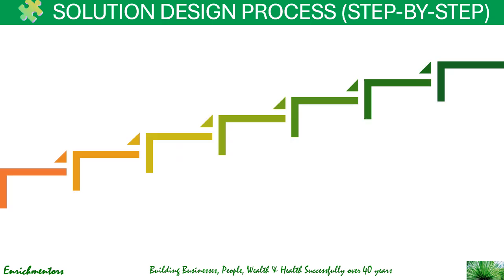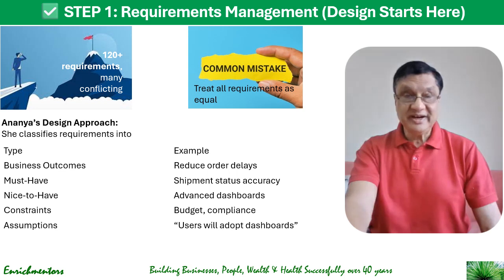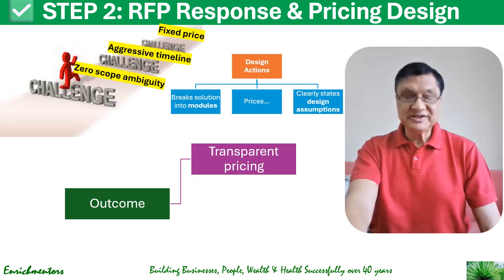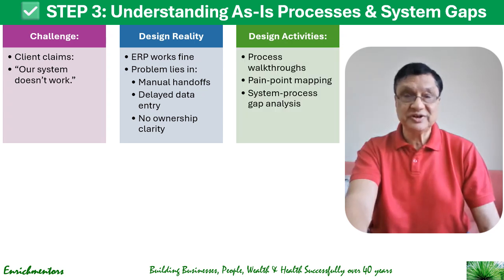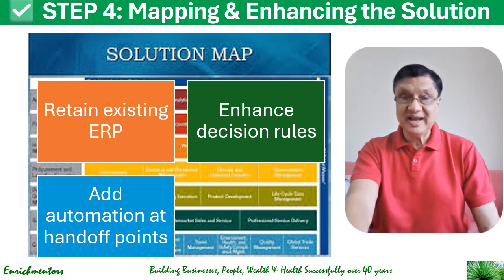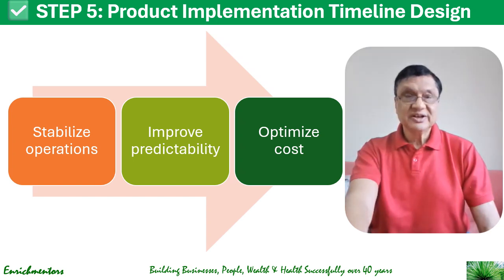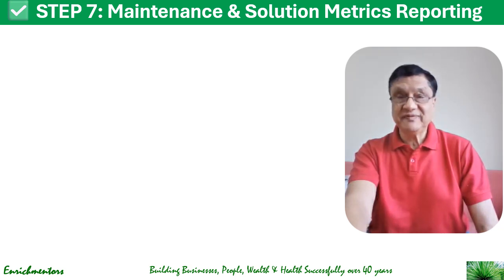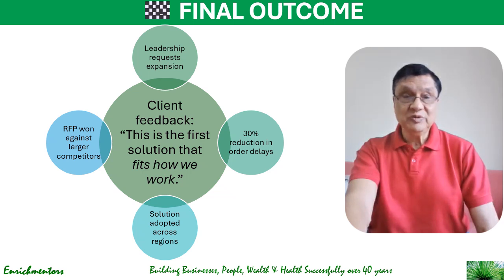Excellence in Solutions Design Introduction Case Study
A case study of building Excellence in Solutions Design

Excellence in Solutions Design  Introduction Case Study, Excellence in Solutions Design  Introduction Case, Excellence in Solutions Design Case Study, Solutions Design Case Study, Solutions Design, Case Study, case